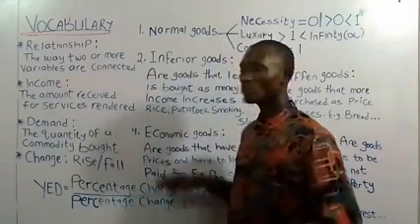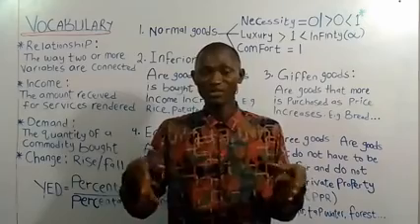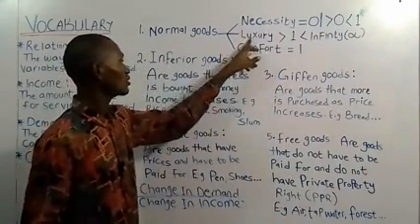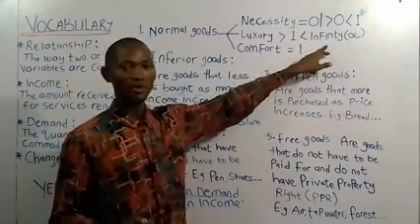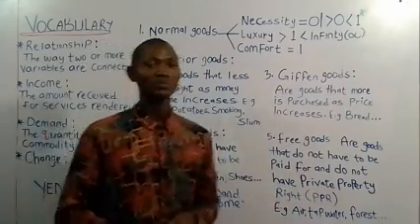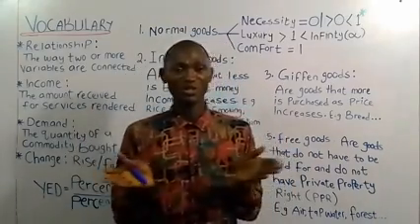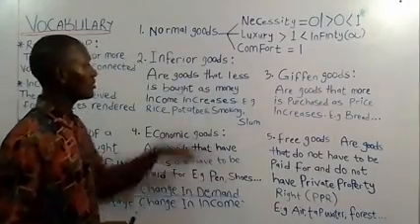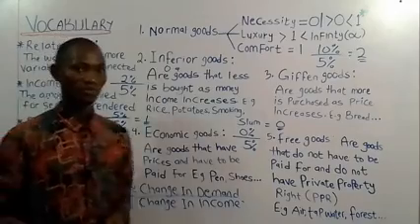Types Of Goods In Economics : Part 1.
A Step By Step Approach To Understanding The Types Of Goods In Economics.